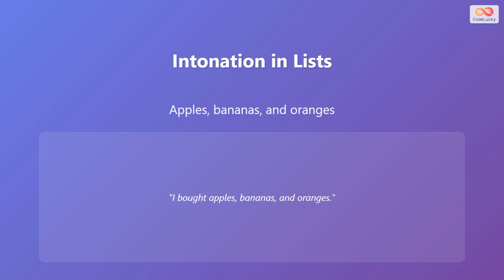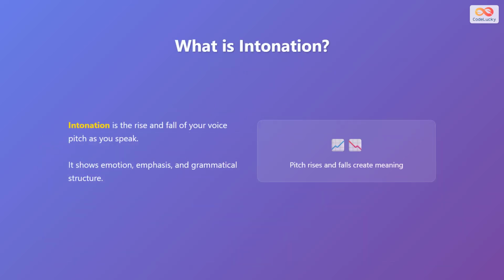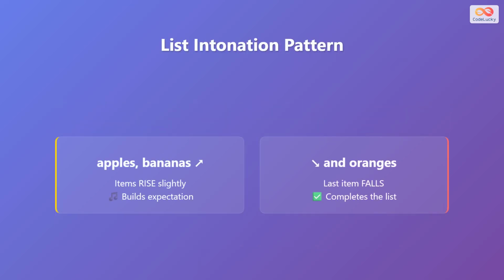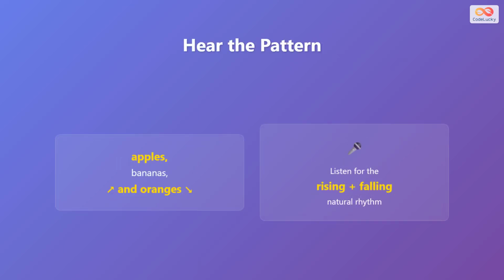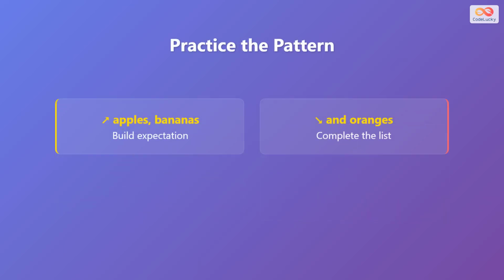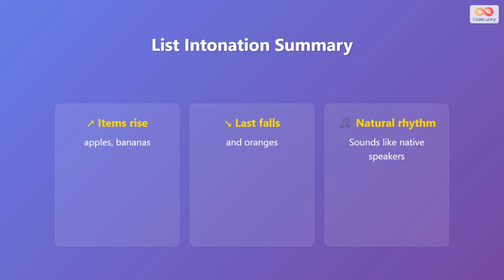English Intonation: Lists Pattern (Apples, Bananas, Oranges)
Master English list intonation! 🎤 Learn the rising and falling voice pattern native speakers use for lists like 'apples, bananas, and oranges.'

Perfect for beginners! This lesson breaks down the exact intonation pattern:
✅ Items rise in pitch (apples, bananas ↗)
✅ Last item falls (and oranges ↘)
✅ Creates natural English rhythm

Practice with simple examples and hear how native speakers sound. No more flat, robotic lists! Speak English like a native.

Ideal for English learners from scratch. Improve pronunciation, fluency, and confidence! 🌟

Chapters:
00:00 - Intonation in Lists
00:21 - What is Intonation?
00:43 - Lists Need Intonation
01:06 - List Intonation Pattern
01:30 - Hear the Pattern
01:55 - Practice the Pattern
02:19 - List Intonation Summary
02:46 - Outro